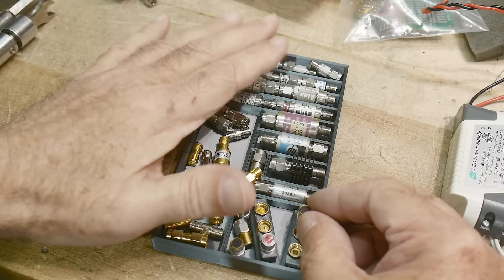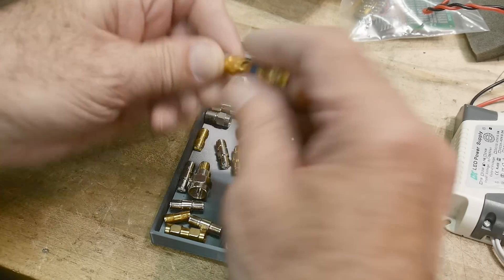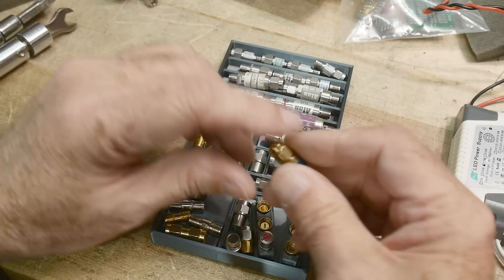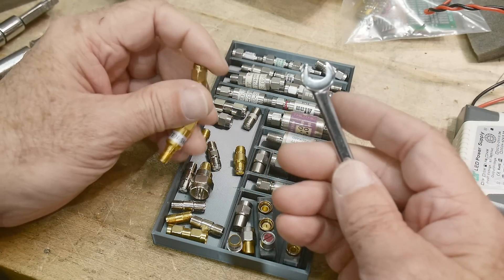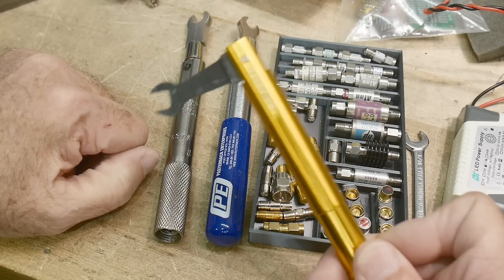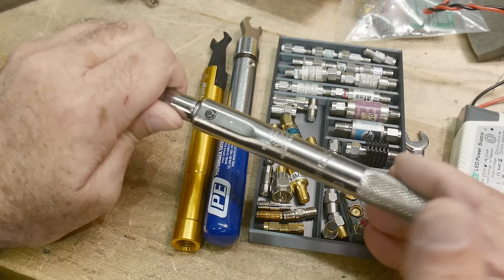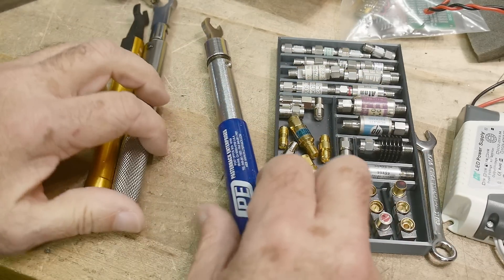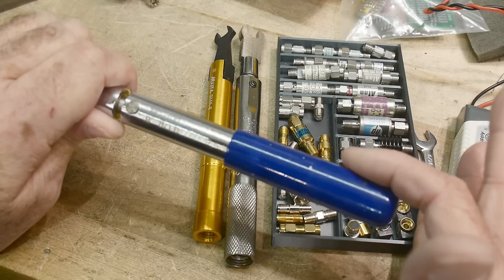#1443 Using a Torque Wrench on a TinySA or NanoVNA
Episode 1443
Not a good idea on PCB edge mounted connectors. However, a good idea for the big boy toys.